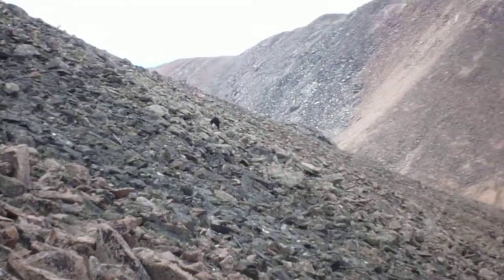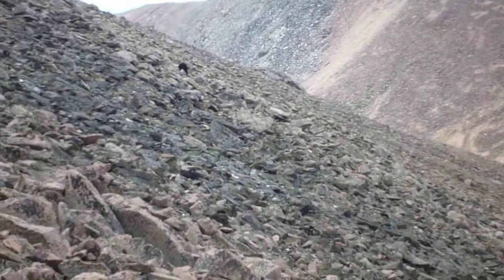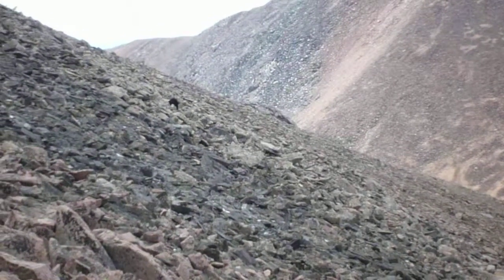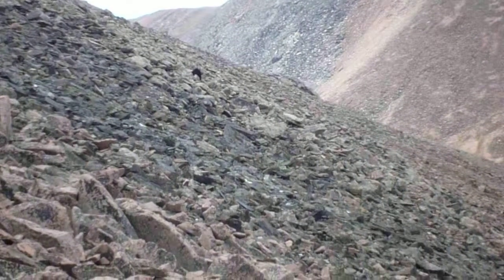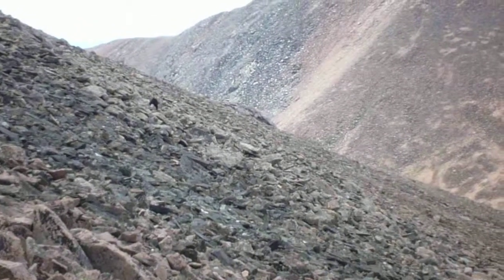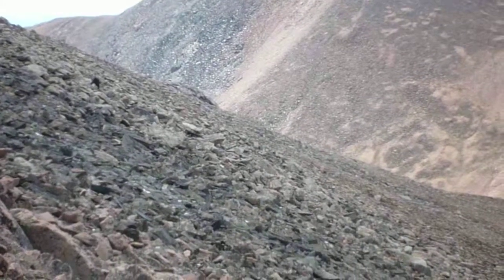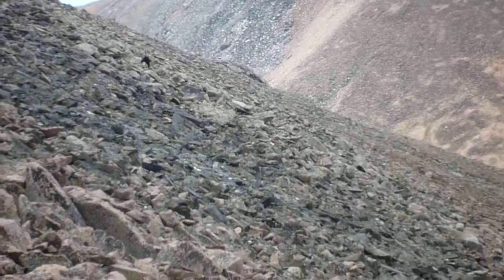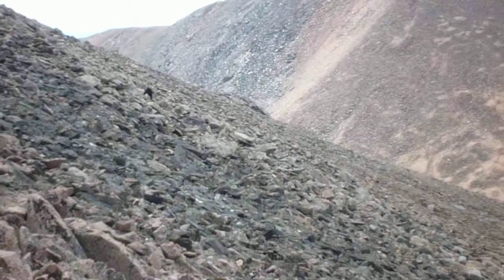Black Bear on Culebra Peak - 2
Culebra Peak 08/28/2011 - Black Bear just a couple hundred vertical feet below the summit.